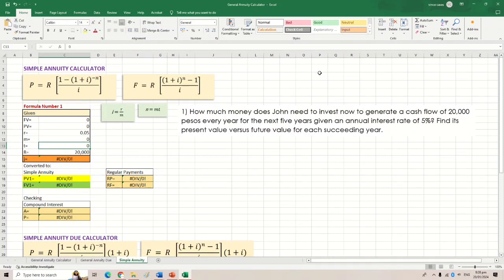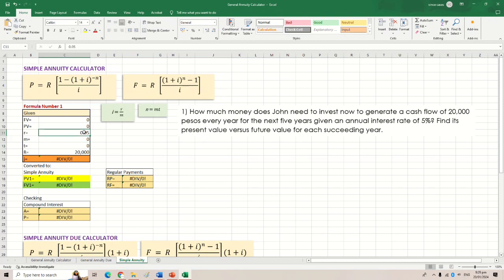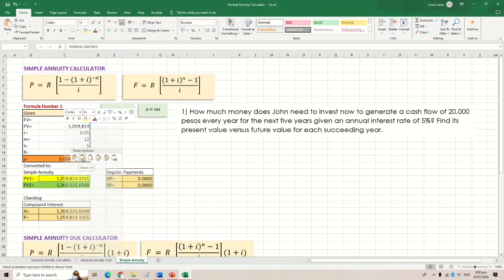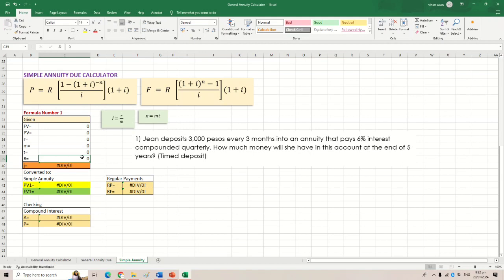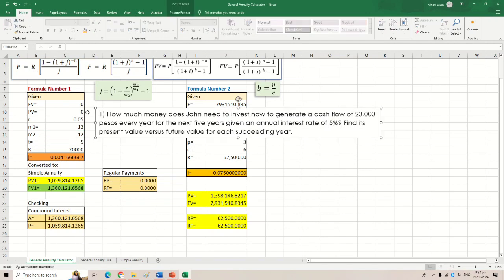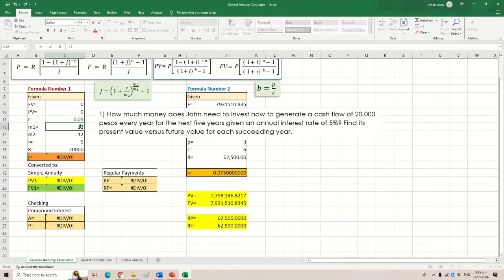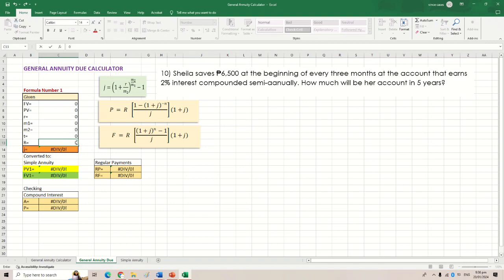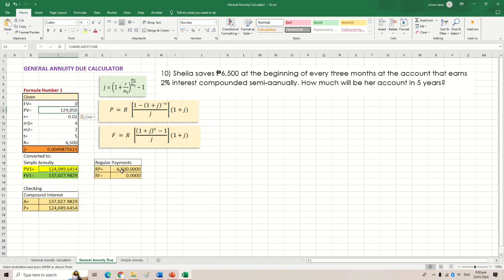Annuity Calculators FREE to DOWNLOAD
Copy and Paste the URL below to your browser to download the file: